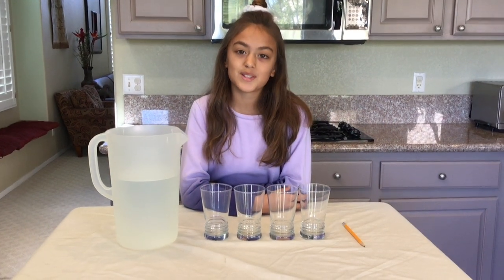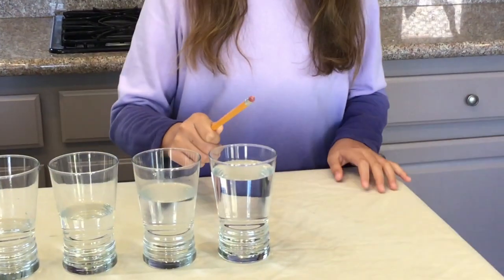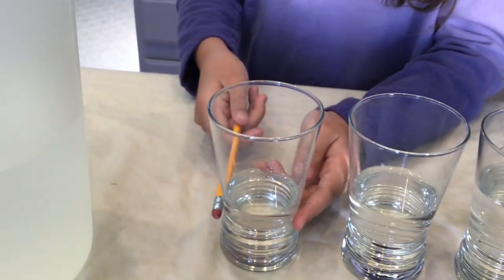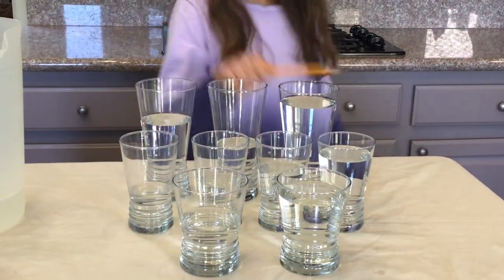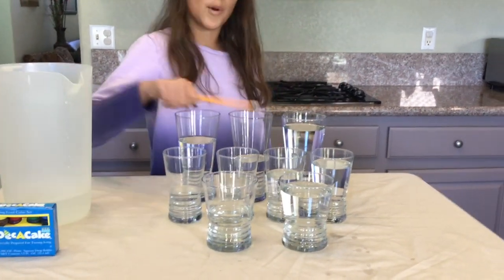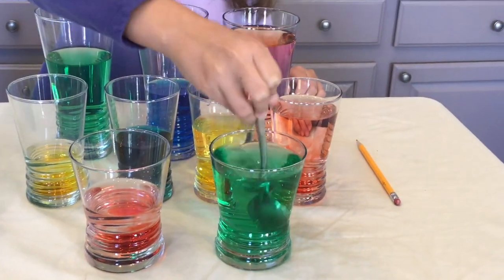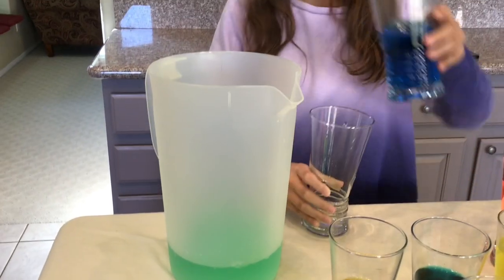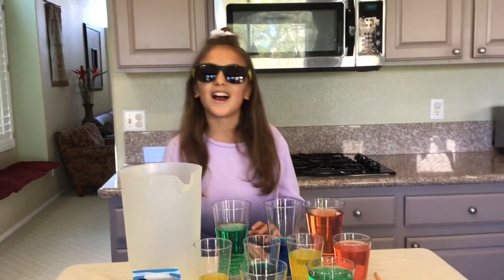How To Make A Water Xylophone | Easy Kids Science Projects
Have you ever heard of someone making music with water?

It is super fun and easier than you think!

In this how to make a water xylophone project you will experiment with your own special sounds by using “sticks” and glasses of water to make your own musical instrument.

With a little practice you will be making some cool music and finding out how this fun project works!

HowToMakeScienceProjectsForKids.com is an awesome educational site for families interested in science. Join us for cool science projects, fun facts, a plethora of interesting science kits and models, and a bevy of educational STEM tools and toys.